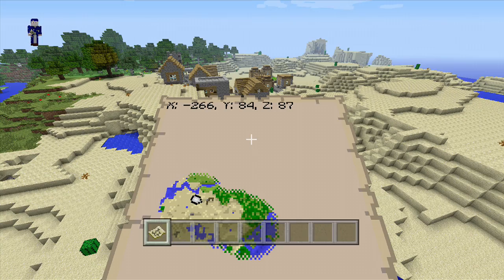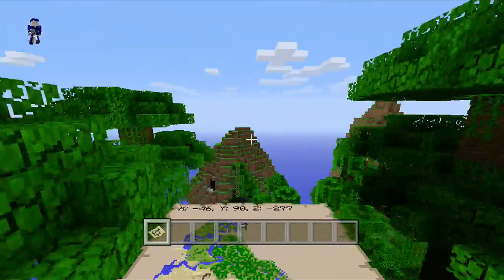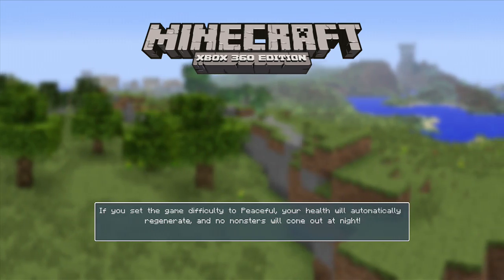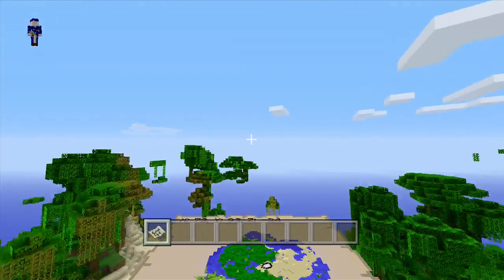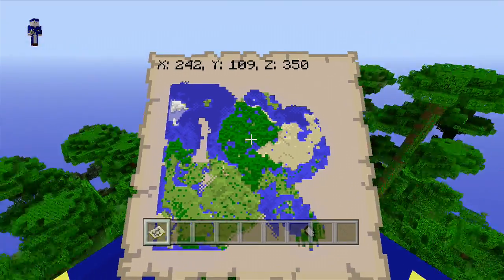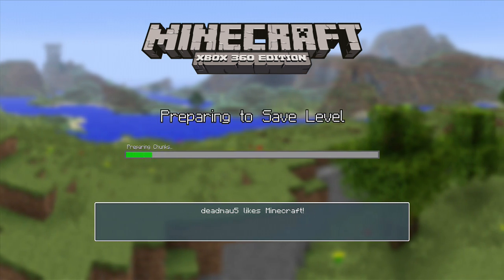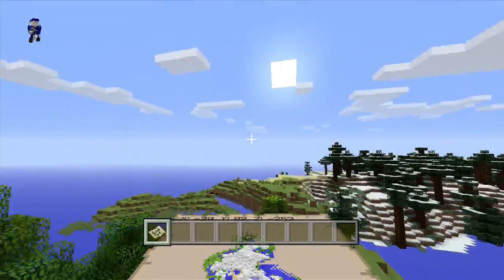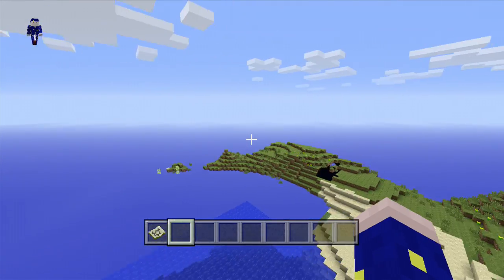This is what is wrong with minecraft Xbox edition!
It might be a little bit guys before I get PS4 game play due to I have to get a new cap card.